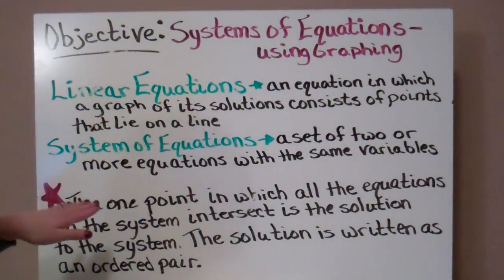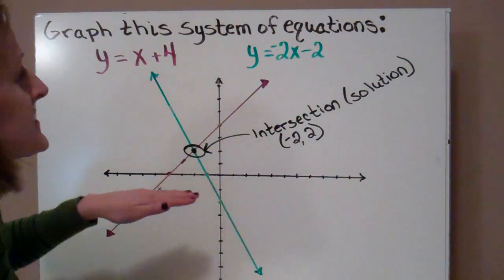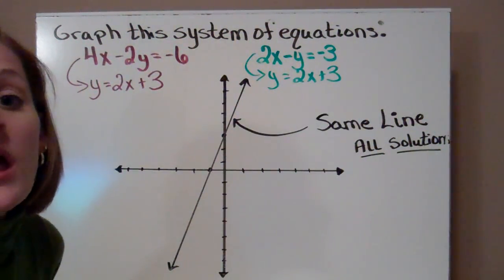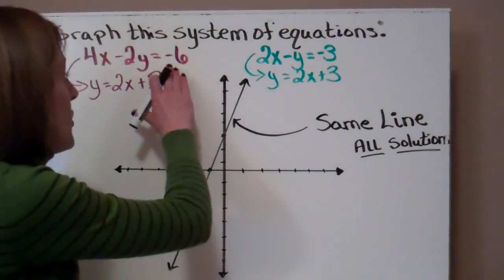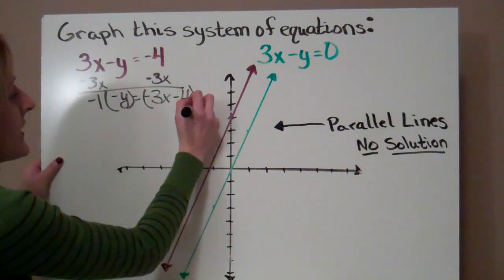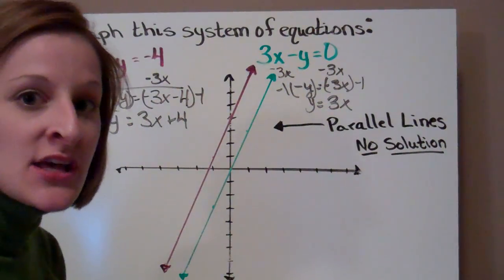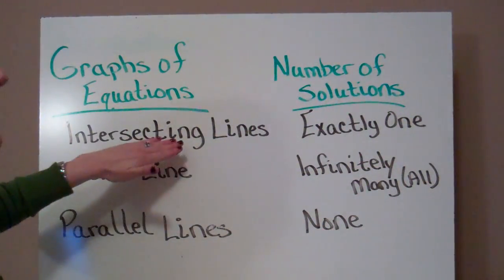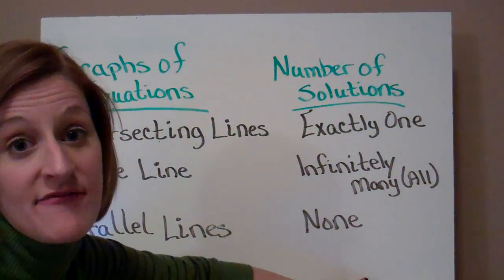Systems of Equations using Graphing